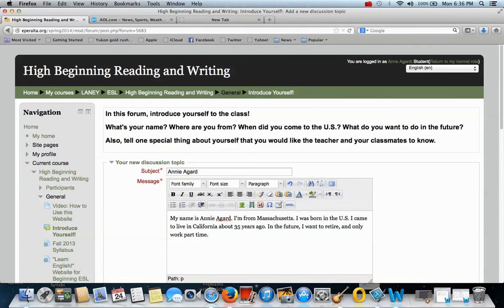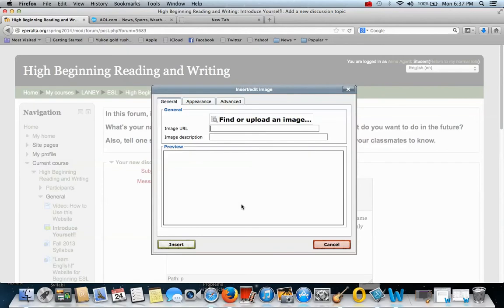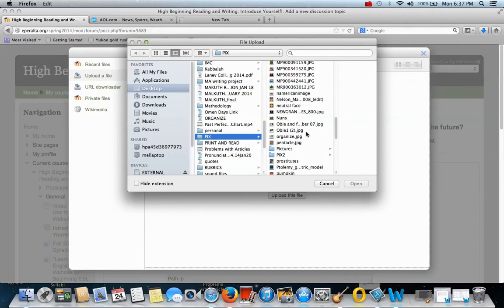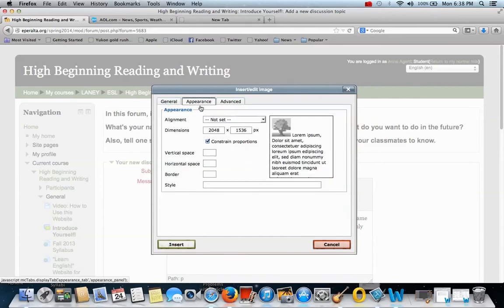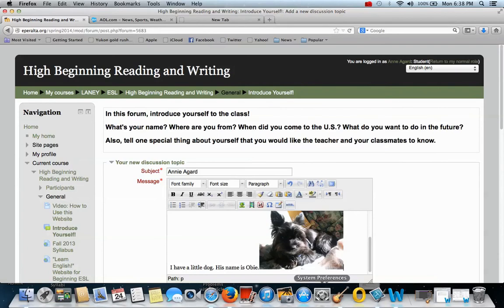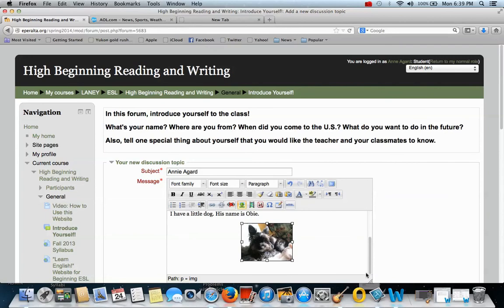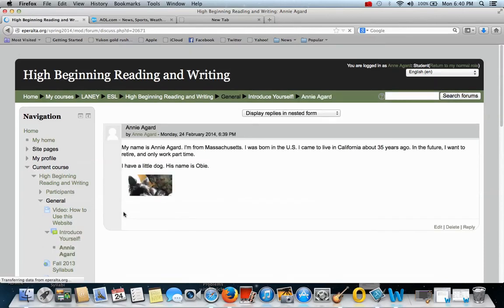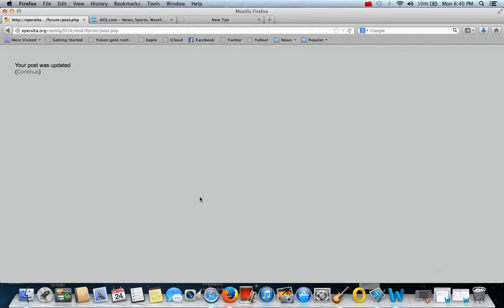How to Post to This Forum